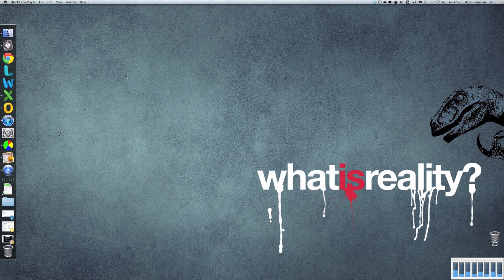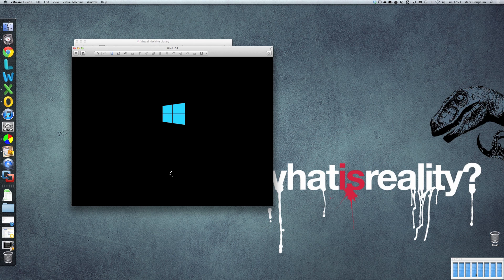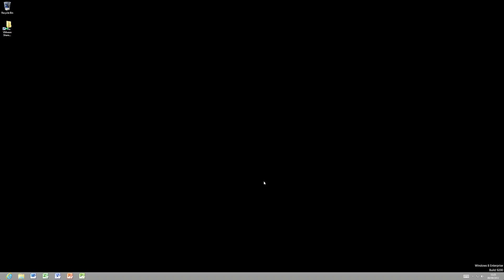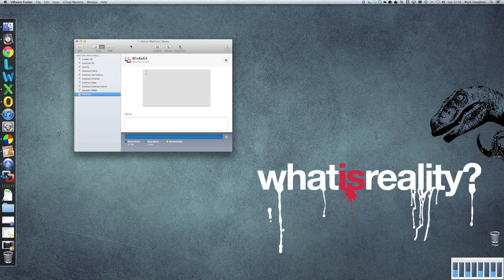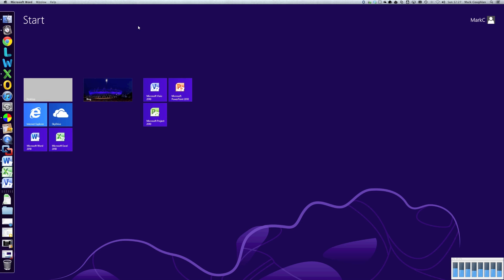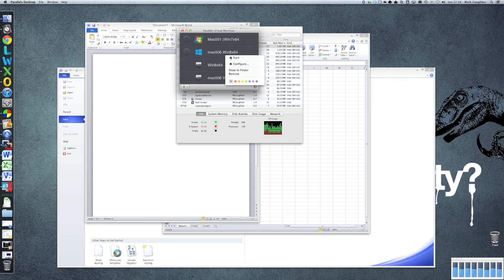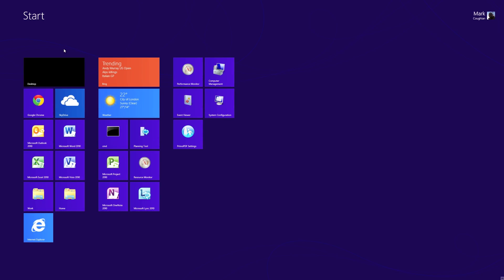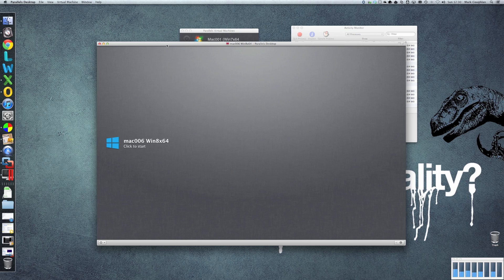Windows 8 running on Fusion 5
Running Windows 8 on VMWare Fusion 5 - quick run through.